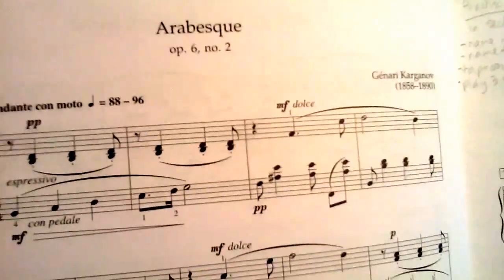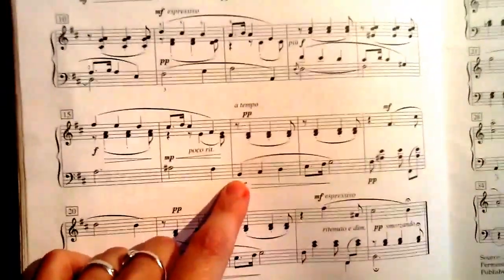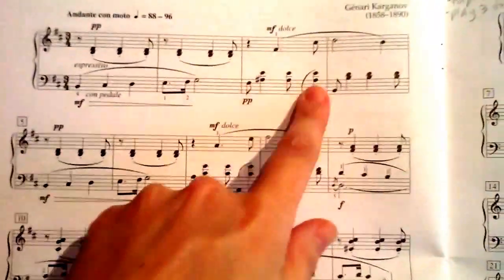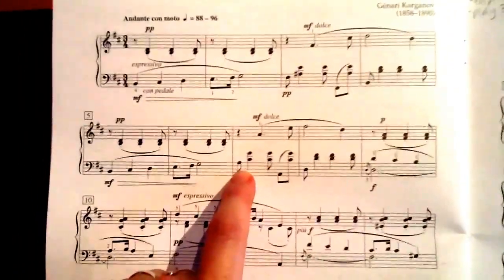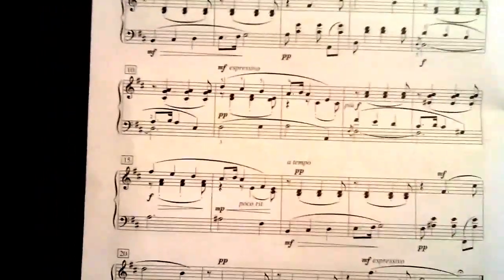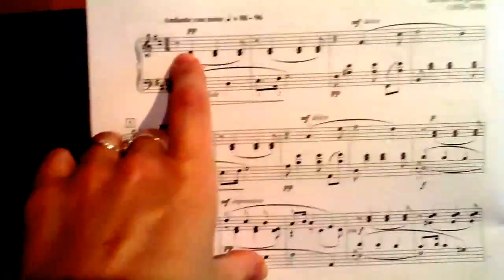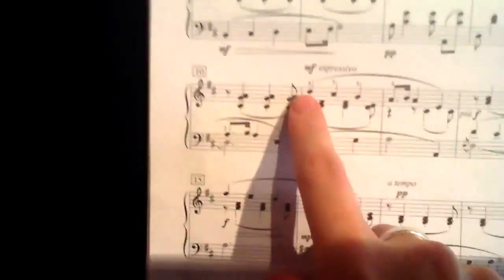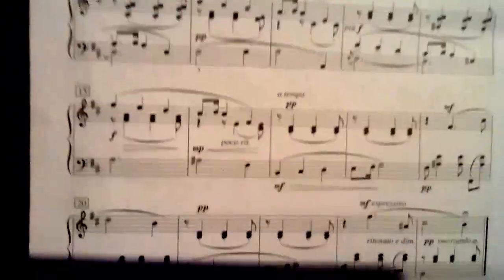Arabesque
Arabesque by karganov